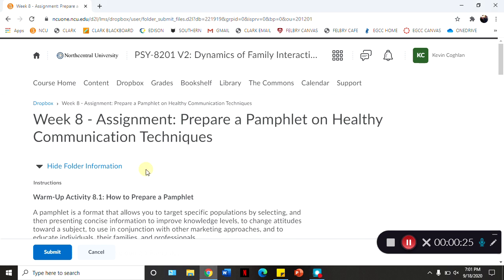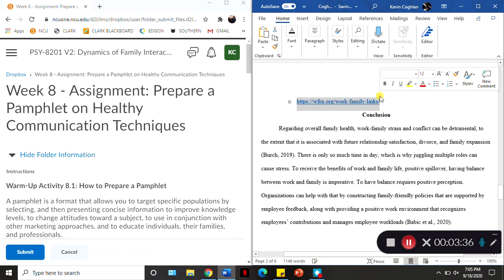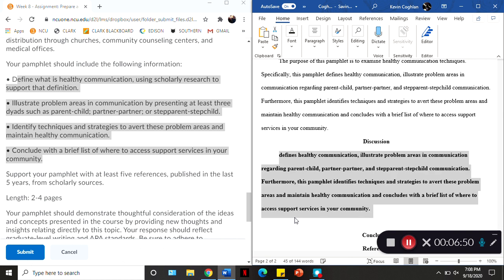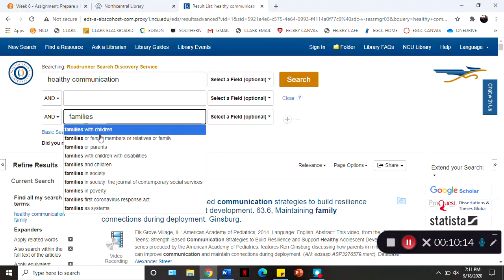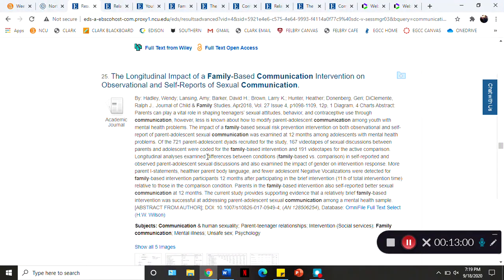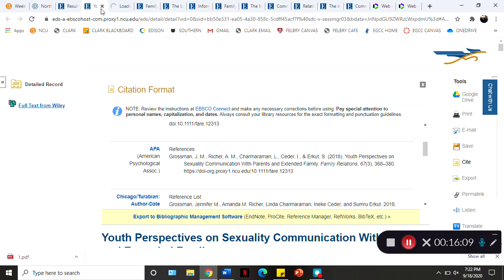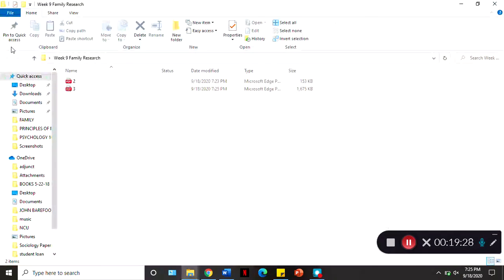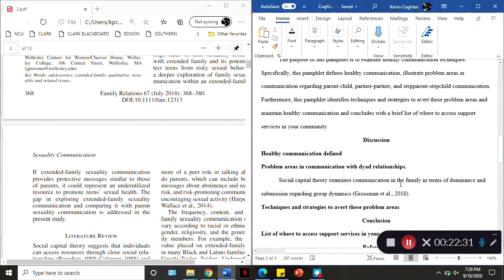HOW TO WRITE A RESEARCH PAPER